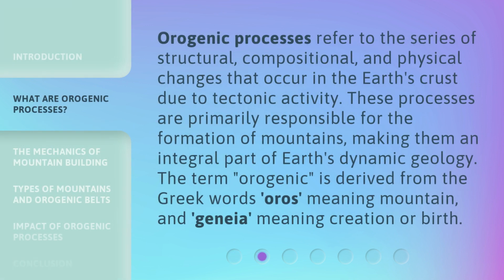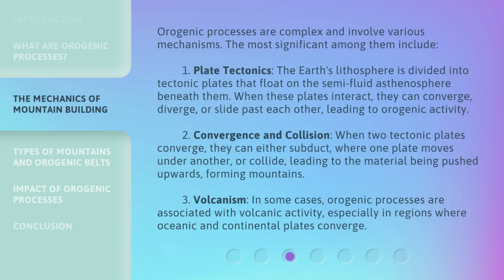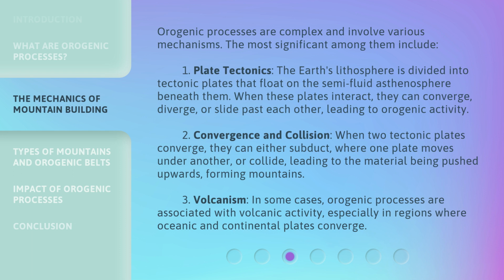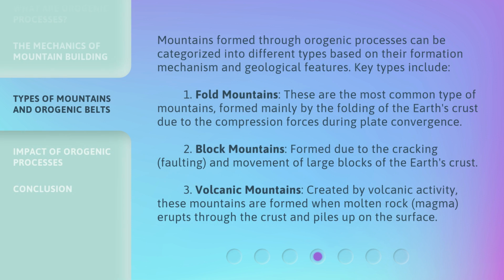Understanding Orogenic Processes: The Forces that Shape Mountains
Unveiling Orogenic Processes: The Art of Mountain Formation • Embark on a journey of discovery as we unravel the mysterious forces that sculpt majestic mountains. From tectonic collisions to volcanic eruptions, join us as we delve into the captivating world of orogenic processes and witness the awe-inspiring creation of these natural wonders.

00:00 • Introduction - Understanding Orogenic Processes: The Forces that Shape Mountains
00:32 • What are Orogenic Processes?
01:05 • The Mechanics of Mountain Building
02:03 • Types of Mountains and Orogenic Belts
03:04 • Impact of Orogenic Processes